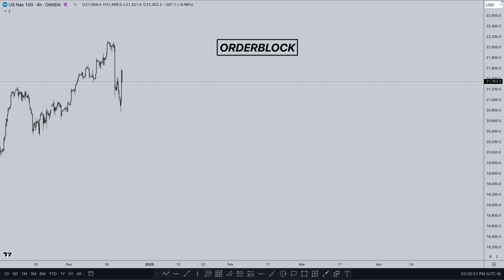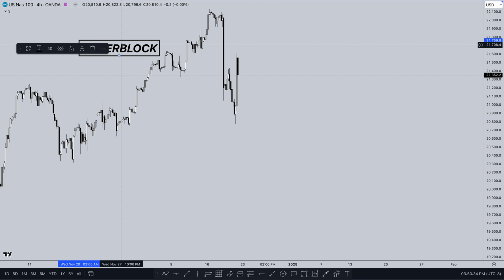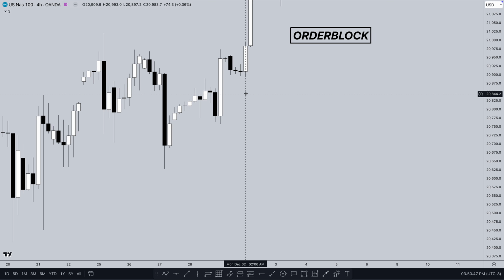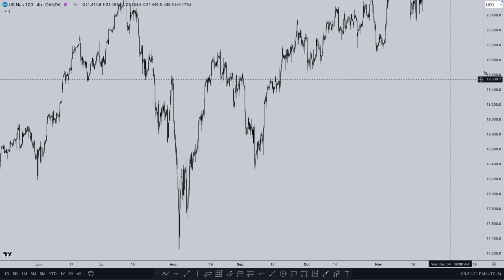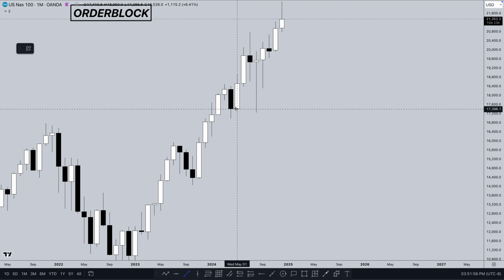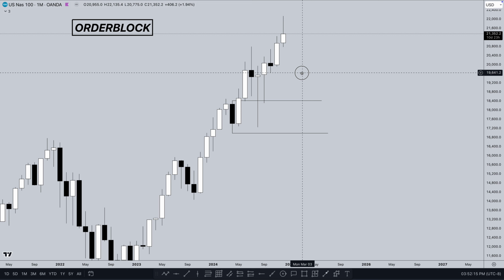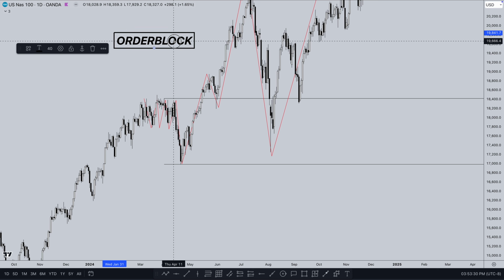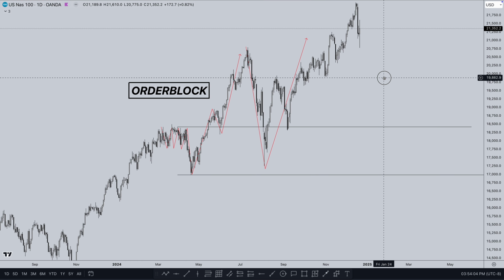Mastering Order Blocks: The Foundation of Smart Money Trading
Learn to trade like the pros by mastering order blocks! In this video, we explain what order blocks are, how to identify them, and how to use them for high-probability trade setups. Packed with examples, this guide is essential for traders looking to leverage Smart Money Concepts.